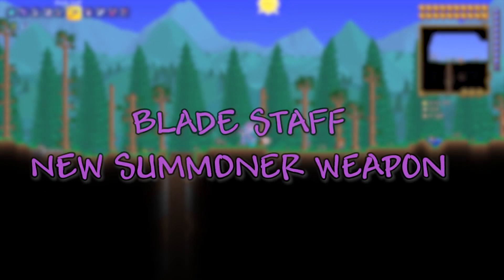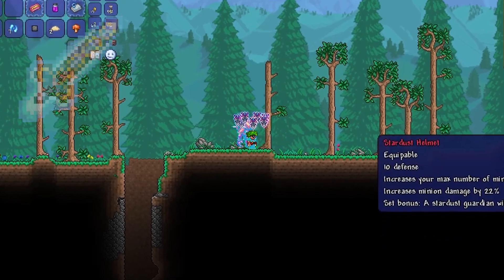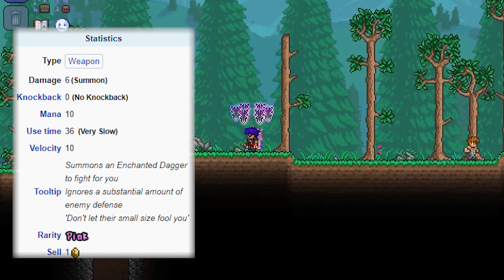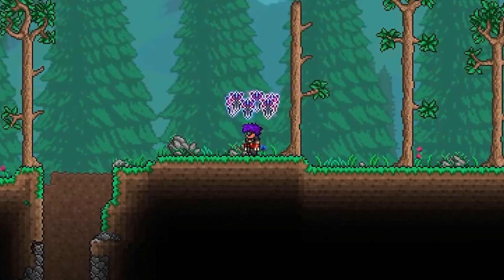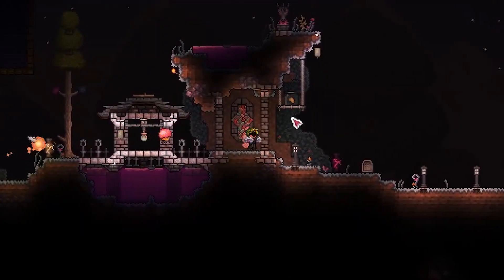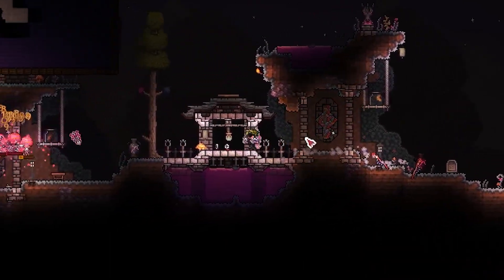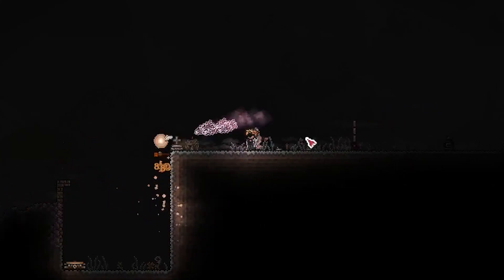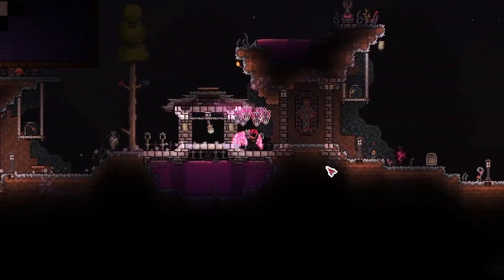Blade Staff | New Hardmode Weapon | Ignore Enemy Armour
The Blade Staff is a Hardmode summon weapon that is dropped from Enchanted Swords. When summoned, a miniature Flying Knife spawns above your head and follows you around. When an enemy is nearby, it flies to the enemy and goes back and forth like a Stardust Dragon. It has relatively low damage, but ignores large amounts of enemy defense.

Stick around for all the Terrraria videos your heart desires, Please leave a comment or chuck us an email if you want to get in touch with.

OCTOKITTY!!!

Terraria is back, and we're hot on the heels of HappyDays, Fury Forged and Pedguin and most importantly Pewdiepie. This channel frequently post "How to Build" tutorials, "Design Tips and Tricks" and speedbuilds inspired by others builders like Khaois.

Be sure to check out the other videos on out channel to see some of the most powerful and rare weapons in Terraria for Rangers, Melee, Mages and Summoners in Terraria.